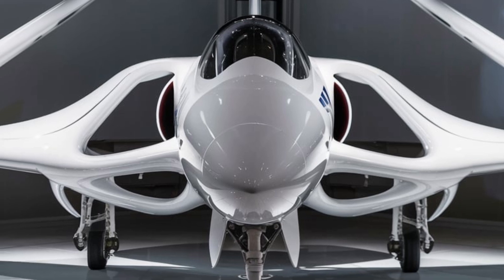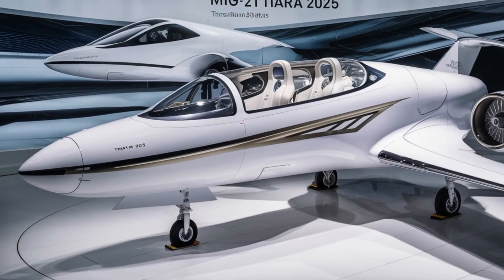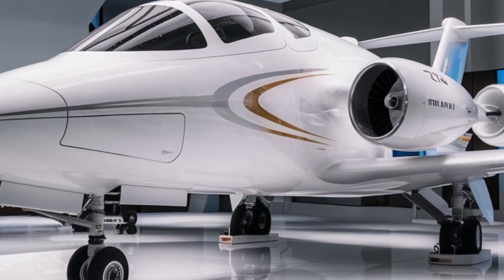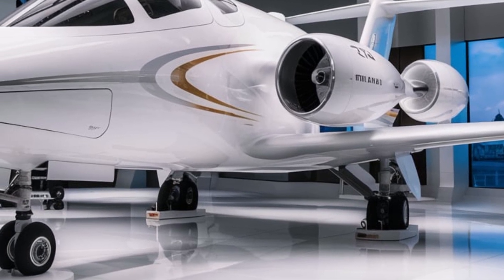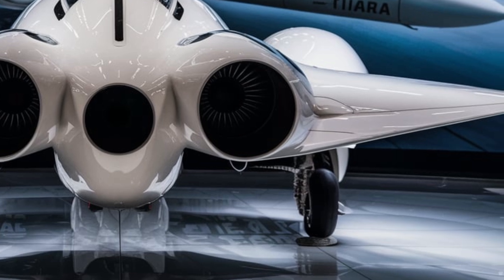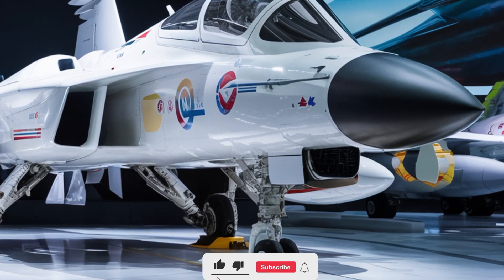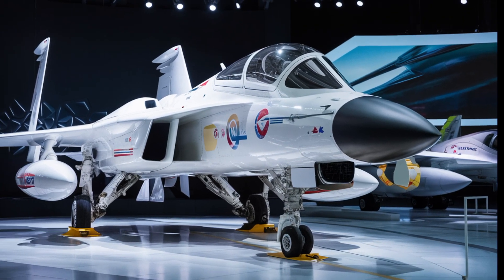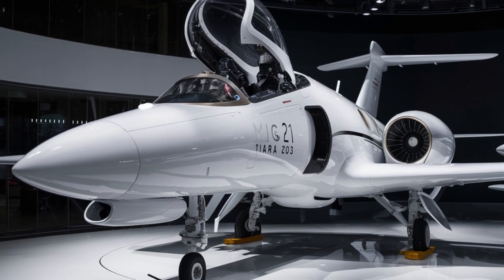2025 MiG-21 Tiara – The Stealthy Evolution of a Classic Fighter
The legendary MiG-21 returns in 2025 with the groundbreaking MiG-21 Tiara! This modernized fighter jet brings stealth technology, advanced avionics, next-gen radar, and powerful BVR missile capabilities to the battlefield. With its enhanced speed, fuel efficiency, and digital cockpit, the Tiara proves that even classic warbirds can be transformed into highly capable, cost-effective combat aircraft.

In this video, we dive into the key upgrades, performance enhancements, and tactical advantages of the MiG-21 Tiara, showing why it remains a viable option for modern air forces. Watch until the end to see how this revamped jet competes with fifth-generation fighters and why it's a game-changer in military aviation.